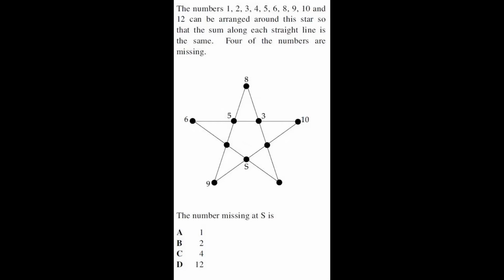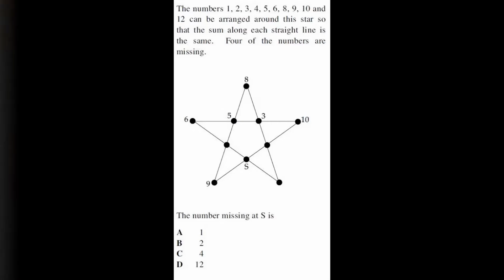How to calculate the missing value given certain conditions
How to use addition and subtraction to fill in the gaps on a star where each point of the star can take one of a possible set of numbers, and the sum of all the straight lines on the star is the same.

This is Question 7 of the Mathematics portion of the 2014 sample for the NSW Selective High School Placement Test.